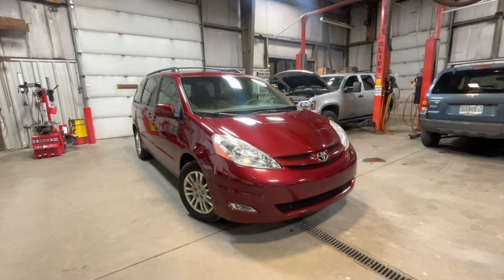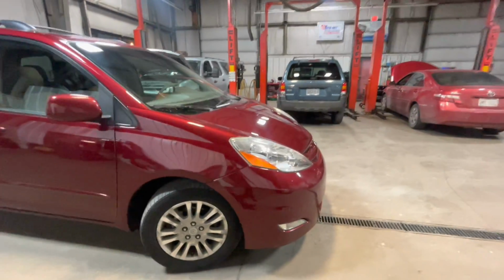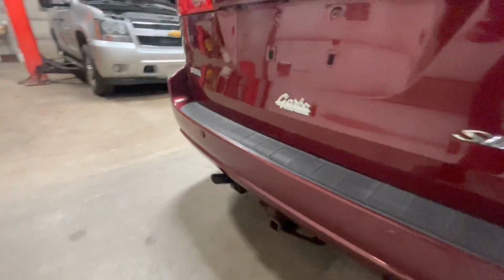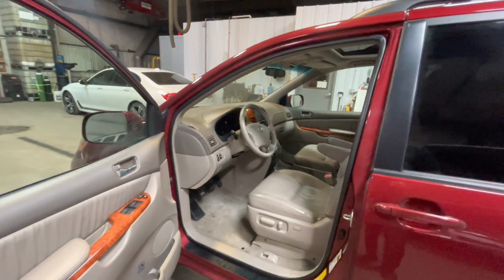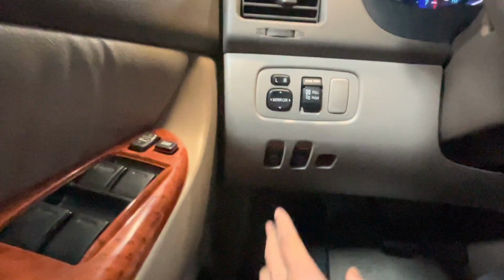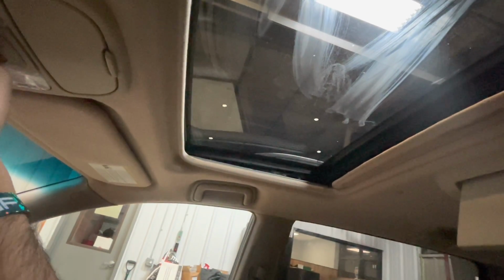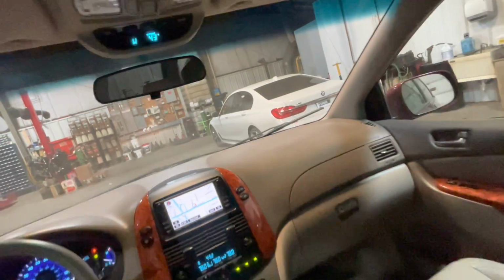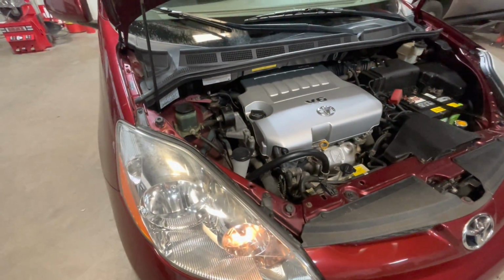The Ultimate Family Van: 2009 Toyota Sienna XLE Review & Tour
Welcome to H&S Automotive! Today we are taking a closer look at this reliable and feature-packed 2009 Toyota Sienna XLE. With only 104,000 miles, this family van is just getting started by Toyota standards.

In this video, we provide a full exterior walk-around, point out any minor imperfections like surface scratches, and take you inside to see the power-folding seats and entertainment features in action.

Key Highlights of this Sienna XLE:
-Low Mileage: Only 104,000 miles on the odometer.
-Clean Title: Despite a minor door replacement, this vehicle holds a Clean Wisconsin Title with no airbag deployment history.
-Luxury Interior: Equipped with a full leather interior, heated front seats, power sunroof, and rear window sunshades for privacy.
-Tech & Entertainment: Features include a JBL Surround Sound system with a subwoofer, navigation, and a Rear Seat Entertainment system (DVD player) to keep the kids happy.
-Utility: Comes with a tow hitch, roof rack, and front/rear parking sensors.

🤝 Join us on this thrilling ride of automotive discovery, car rebuilds, and exhilarating experiences. We can't wait to share our passion for all things automotive with you!